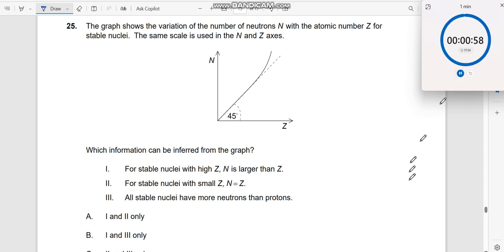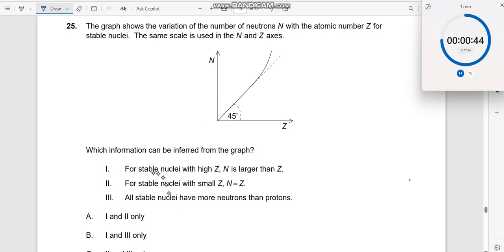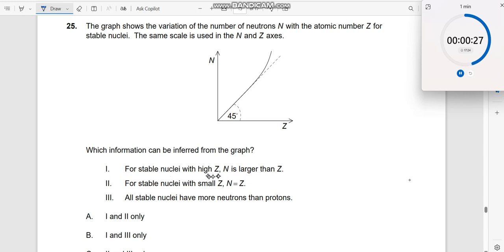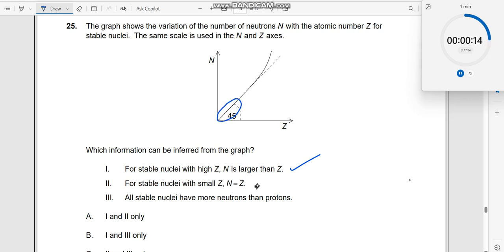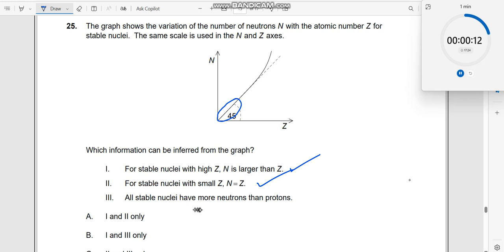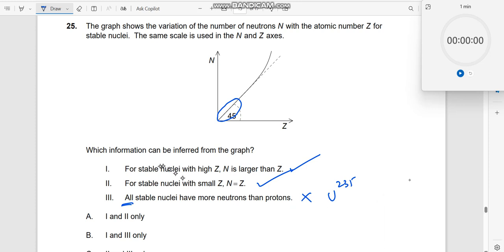25. The graph shows the variation of the number of neutrons (N) with the atomic number (Z) for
The graph shows the variation of the number of neutrons (N) with the atomic number (Z) for stable nuclei. The same scale is used on the N and Z axes.

Which information can be inferred from the graph?

I. For stable nuclei with high Z, N is larger than Z.
II. For stable nuclei with small Z, N = Z.
III. All stable nuclei have more neutrons than protons.

Options:
A. I and II only (Correct Answer)

This IBDP Physics HL question explores the stability of atomic nuclei and the relationship between the number of neutrons and protons for stable elements. It requires students to interpret the trend shown in the N vs. Z graph and understand the principles that govern nuclear stability.

Concepts Involved
To solve this question, students should consider the following:

Stability and Neutron-Proton Ratio: The stability of nuclei depends on the neutron-to-proton ratio. For lighter nuclei, stability generally occurs when the number of neutrons (N) is approximately equal to the number of protons (Z). However, as Z increases, more neutrons are required to counteract the repulsive forces between protons.

Observing the Graph:

For small Z (low atomic numbers), the line follows N ≈ Z, indicating that N and Z are roughly equal for stable nuclei with small atomic numbers.
For high Z (large atomic numbers), N is greater than Z, suggesting that extra neutrons are required to maintain stability.
Inferences:

Statement I is correct: For stable nuclei with high Z, N is indeed larger than Z.
Statement II is also correct: For stable nuclei with small Z, N ≈ Z.
Statement III is incorrect because not all stable nuclei have more neutrons than protons; this is only true for heavier nuclei.
This question is moderately challenging, as it requires an understanding of nuclear stability and interpreting trends from a graph. The main challenge is to recognize which statements align with the observed trend.

Related Concepts
This question reinforces key nuclear physics concepts, such as:

Neutron-Proton Ratio: Understanding how the neutron-to-proton ratio affects nuclear stability.
Nuclear Stability Trends: Recognizing the general need for more neutrons as atomic number increases.
Graph Interpretation in Nuclear Physics: Accurately interpreting and analyzing stability trends from graphical data.
This question encourages the Knowledgeable profile by deepening understanding of nuclear structure and stability.

In terms of skills, it enhances analytical skills and data interpretation as students interpret the graph and apply knowledge of atomic structure.

This question aligns with several IBDP aims:

Developing an understanding of nuclear stability and atomic structure.
Encouraging the use of data interpretation in nuclear physics.
Enhancing knowledge of atomic properties relevant to physics and chemistry.
Engagement Tip
Pause the video now and examine the graph to see if you can identify the trends and determine which statements are correct. When ready, continue the video to see the explanation.

Enrichment
Understanding nuclear stability is essential in fields like nuclear physics, chemistry, and even astrophysics. Knowing why certain elements are stable while others are radioactive provides insight into natural and artificial nuclear processes.

How does the neutron-to-proton ratio change for elements with very high atomic numbers?
Why do heavier elements require more neutrons for stability?
Can you think of examples of unstable nuclei and their applications?
How does this understanding apply to the production of radioactive isotopes?

Links

1. IB Physics Hub

2. My Linkedin Profile

3. My Facebook Profile

4. My Instagram Profile